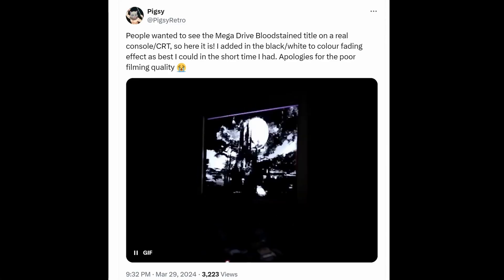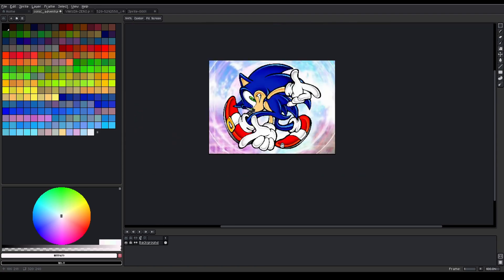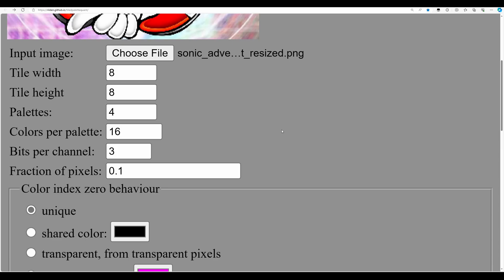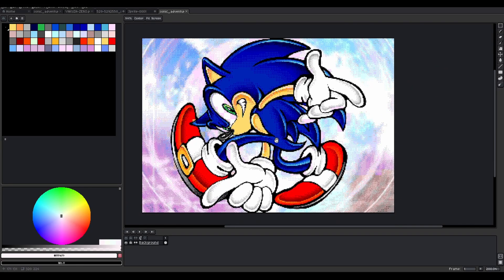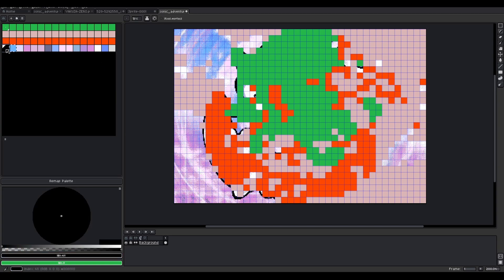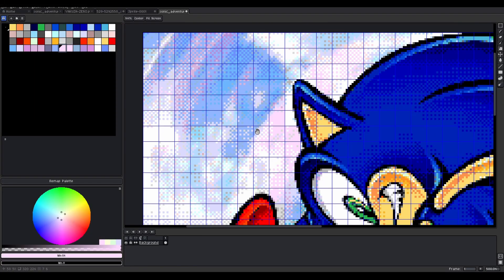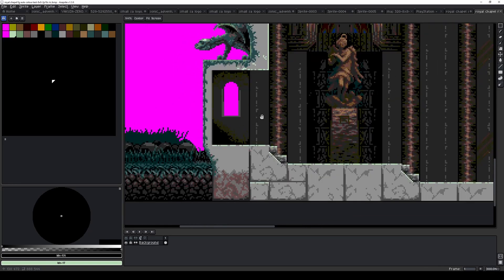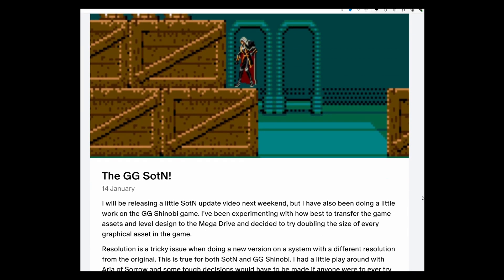How to Convert High Colour Images for the Sega Genesis & Mega Drive - Beginner Game Dev Tutorials